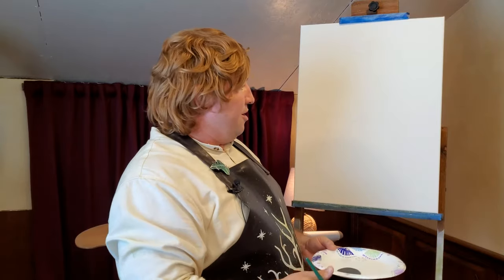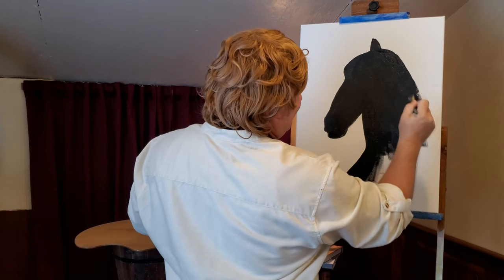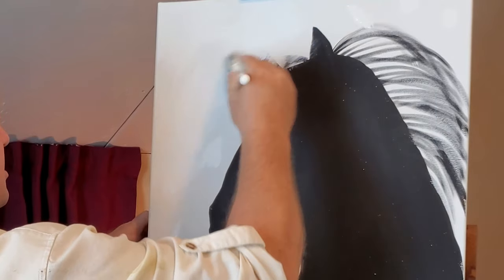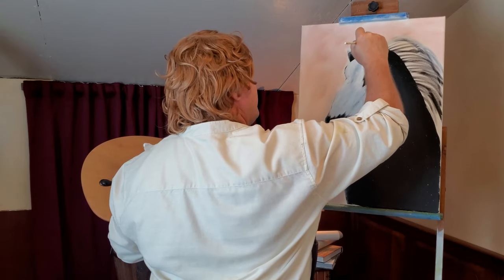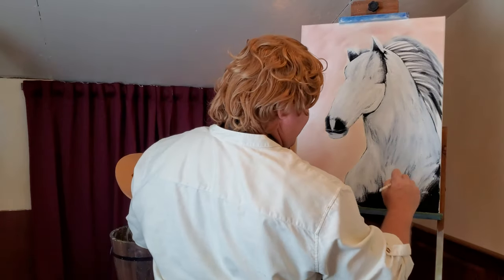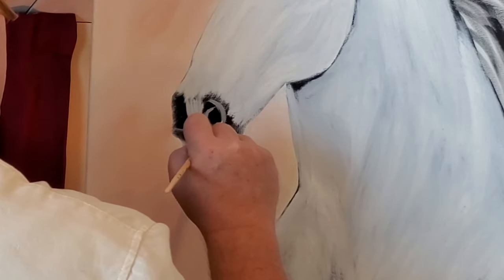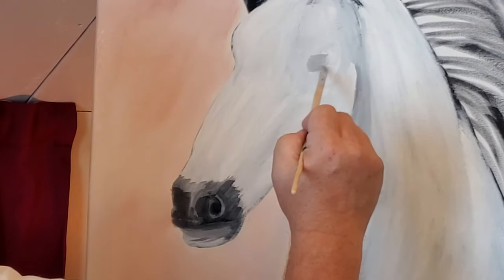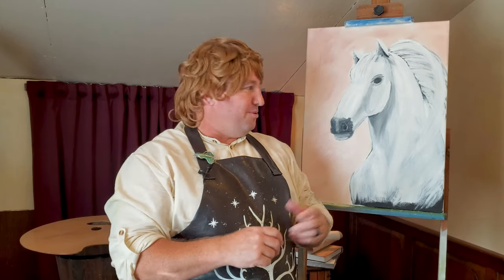How to Paint a Horse | Shadowfax from The Lord of the Rings | Series of Painting Tutorials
Episode 65 - If you've wanted to know how to paint a horse, I thought I would try my hand at a "how to" oil painting of a horse. And there is no better horse to paint than Shadowfax, Gandalf's horse. In the Lord of the Rings series, Shadowfax is the "Lord of all horses". Today, I use a technique mixes acrylic and oil painting. First, I put down the silhouette of Shadowfax, and then I put in the details with the oil paints on top of the silhouette. It's a fun painting that only takes about 50 minutes.

If you like Timbo's paintings, click the following link to see which of his prints you would like hanging on the wall of your Hobbit hole!

Are you ready to go back on a Middle earth adventure? I know everybody is waiting on the Amazon Prime Middle Earth series, but this can be fun too. Do you love LotR art? Well, join Timbo Took's Middle-earth artwork step-by-step painting tutorial. Painting mountains has never been more fun. Timbo provides a Lord of the Rings oil painting tutorial just like a Bob Ross style full episode.

You can get started painting with the Bob Ross Master Paint Set. It is the exact kit Timbo used to get started. Here is a link:

Bob Ross Master Paint Set
Odorless Paint Thinner
Grand View Confidant Palette

While it may not be as long as a Lord of the Rings full movie, you can bide your time here while we wait for a new series Middle earth update. Amazon hasn't told us much about the new Middle-earth series. You may be as excited as Timbo Took is about seeing these new stories, but for now, Timbo will take you back to your favorite places in Middle-earth. He paints the landscapes you can't get enough of.

Timbo Took puts on a Bob Ross Style painting class with a Lord of the Rings spin. When Timbo Took was a young hobbit, the blue wizard would come to visit the Shire once a week. Bob Ross the Blue would teach all the hobbits, young and old, how to paint the most beautiful landscapes in Middle-earth. Now, Timbo Took wants to share "The Joy of Painting Middle-earth" with you as he paints his favorite places from the books of J. R. R. Tolkien. Timbo likes to teach oil painting for beginners, Bob Ross the Blue would teach to him.

For this painting, Timbo is using a “wet on wet” oil painting technique. Even if you are a beginner in the craft of oil painting, Timbo encourages you to try. He uses minimal colors and brushes. In today’s painting, he is using a canvas that would be the equivalent of 18x24 inches for big people. The brushes he is using are a 2” inch brush, a 1” brush, a fan brush, and a palette knife.

Be sure to drop Timbo a message in the comments. He would love to hear what your favorite place is in Middle-earth.